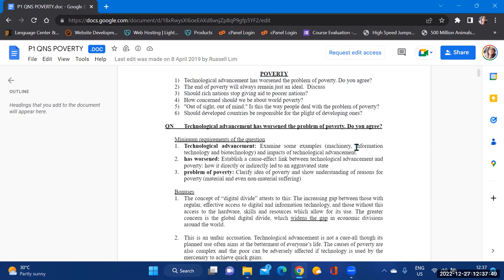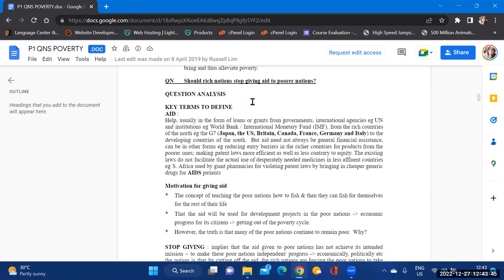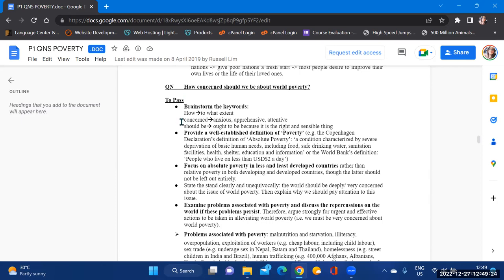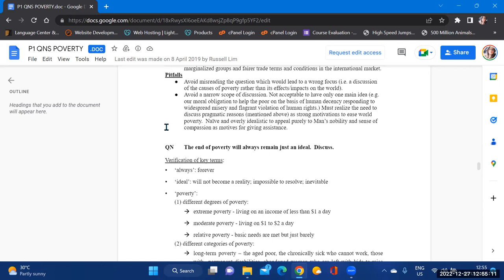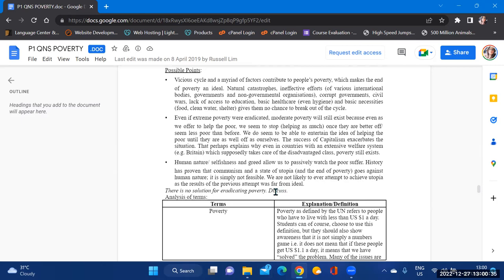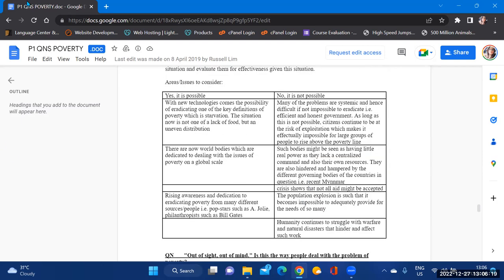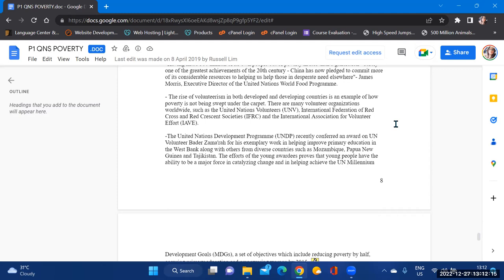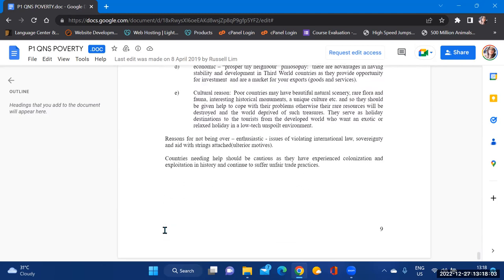How to WRITE intro, body paragraphs and conclusion for an A grade essay | A Level General Paper 2023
Have you ever heard of the bestselling book, "RICH DAD, POOR DAD" by ROBERT T. KIYOSAKI? And, yet, you are still struggling to write that argumentative essay on world poverty? Ever wondered WHY poverty still exists in the world and what to do about it? Well then, you have landed on the right page where Miss Mandy will explore the reasons and solutions behind this poverty phenomenon!

Learn how some societies may have systemic and structural issues that worsen this plight of the poor and needy; while others may possess far more wealth and affluence than they actually require! Examine the root causes behind poverty and how we can all contribute to alleviating this unfortunate situation, if not totally eradicate or eliminate it from the capitalistic and globalised world of today!

Miss Mandy will list the pros and cons of each argumentative essay question or topic and dissect potential arguments and points with a critical lens! Supporting evidence in the form of case-studies and real-life examples are also shown in this detailed video lecture! So, what are you waiting for?

This series of ZOOM LECTURE videos addresses the question of 'How to write not just good but effective answers and essays at the primary, secondary, pre-university and university level?’ This pressing question will be answered in this series of videos.

Good writing skills miraculously step up your chances to score well in your English Language and Literature examinations. It has been observed that despite possessing exceptional knowledge and an impeccable command over the English Language and their subject-matter, many candidates still could not score well in the examination owing to poor essay writing skills.

Good essay writing skills not only helps in scoring good marks , but will enable candidates to form opinions on various issues which would help them excel in their future careers and professions.

The little known secret is that secondary schools, pre-universities and colleges/universities do not expect their students to acquire exceptional writing skills in the English Language.

These academic institutions merely expect that students are able to put across their ideas and knowledge in a simple way so that everybody understands the message clearly and lucidly.

It is also judicious to understand that a candidate need not possess a flowery writing style to write fanciful answers with bombastic vocabulary; in fact,  marks are allotted to answers which are clear, straightforward and simple yet not compromising on the content.

Struggling to find a Primary (PSLE), Secondary (GCE O LEVEL), Junior College/Pre-University (GCE A LEVEL)  tutor near your home?

Join Singapore’s finest Online Tutoring for PSLE ENGLISH, GCE O LEVEL ENGLISH/ENGLISH LITERATURE & GCE A LEVEL GENERAL PAPER Exam only

Miss Mandy offers complete teaching support to students aspiring for academic success in O-Level English Language, English Literature, A-Level General Paper, English Literature, IB Theory of Knowledge, Extended Essay at the Secondary School, Junior College, and International Baccalaureate Diploma levels, respectively.

Miss Mandy Mercy  provides online lessons worldwide via Zoom and face-to-face lessons within Singapore.